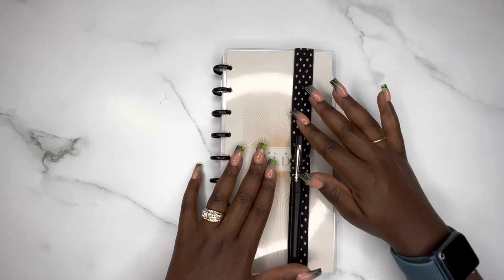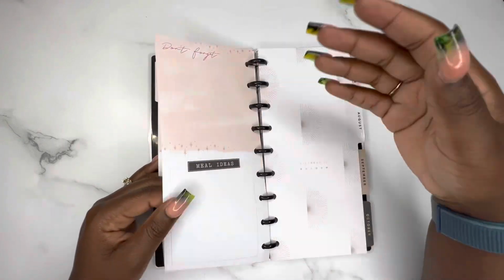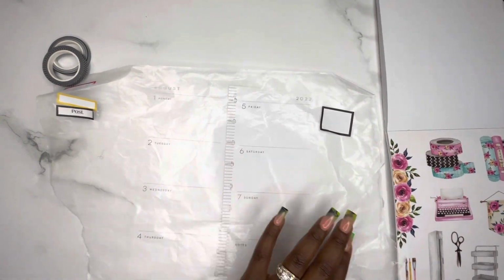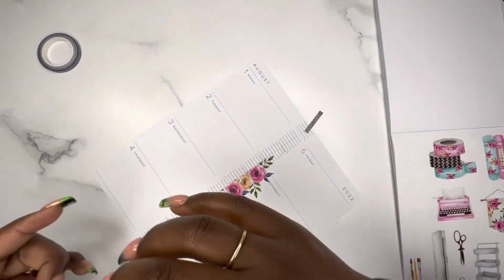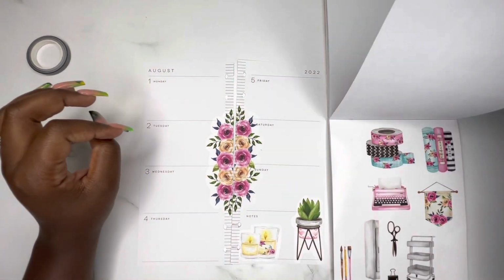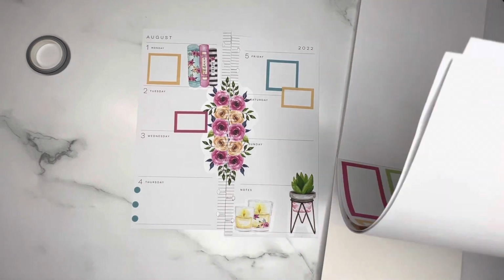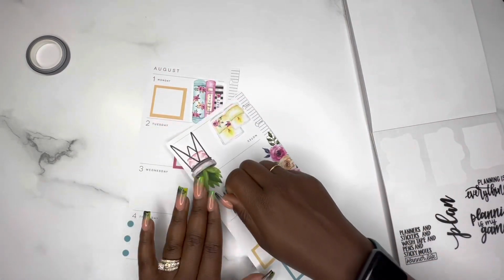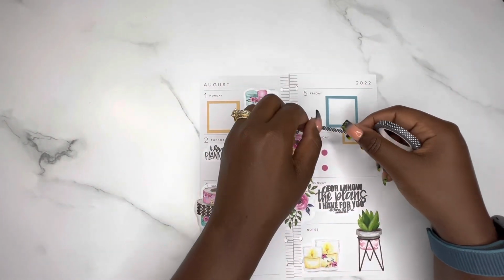New On The Go Happy Planner | How It’s Working For Me | Plan With Me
In this video I will show you my new Skinny Classic Happy Planner as an on the go planner. By giving you a July flip through and explaining how it’s been working for me. Plus a quick plan with me.